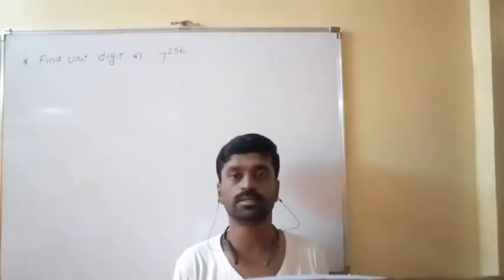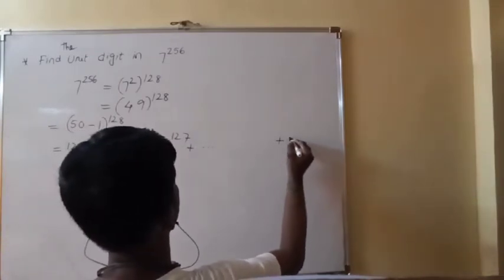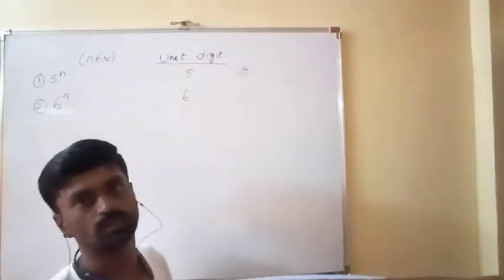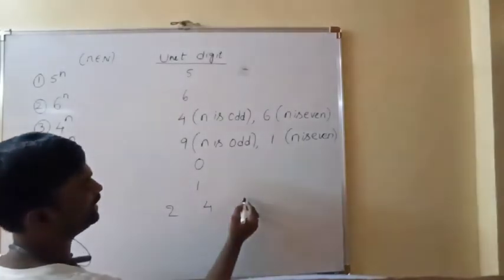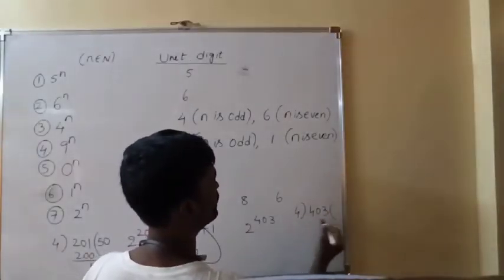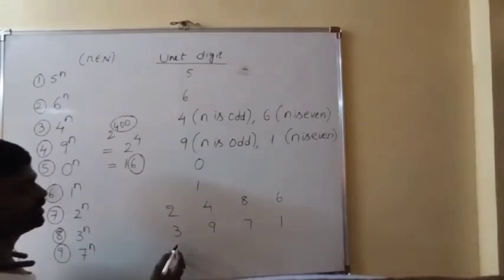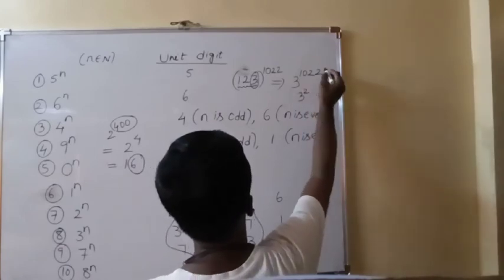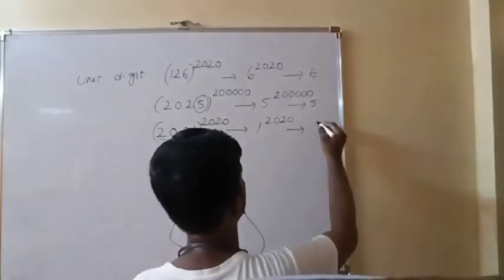Finding Unit digit in a^n within 2sec